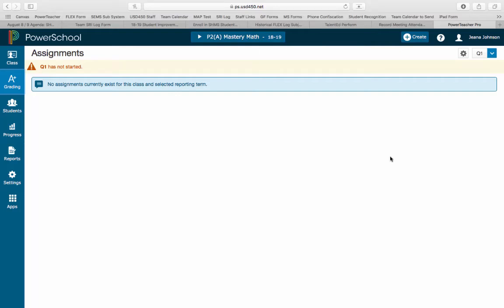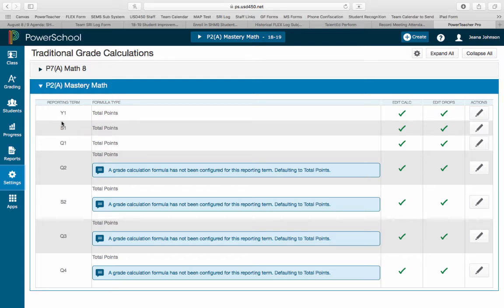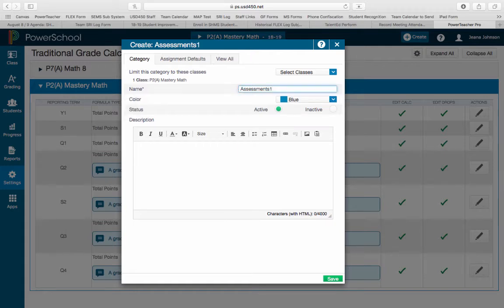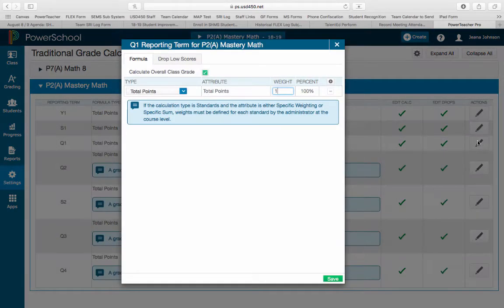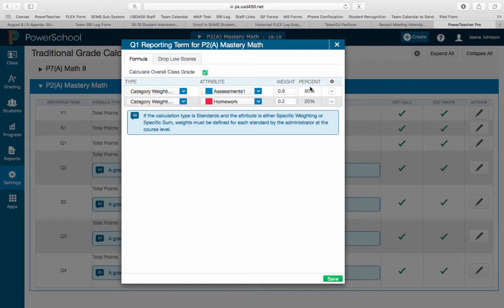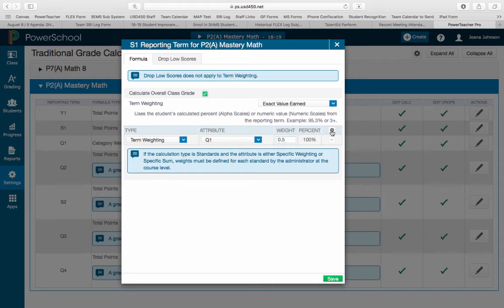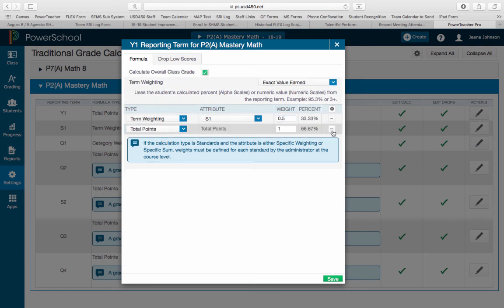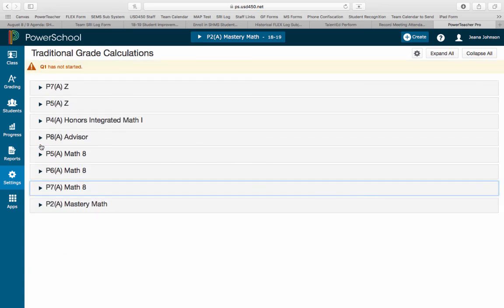Grade Setup PowerSchool Pro